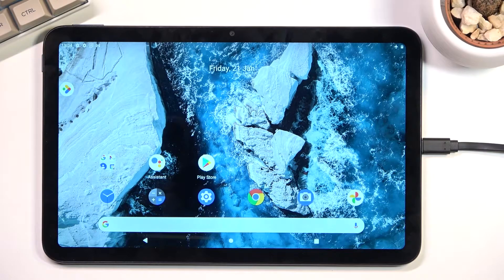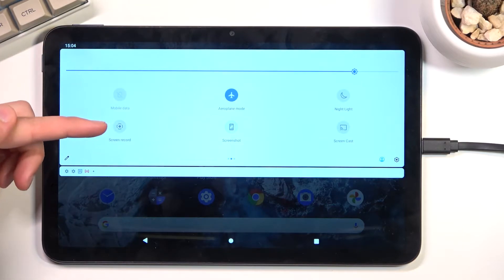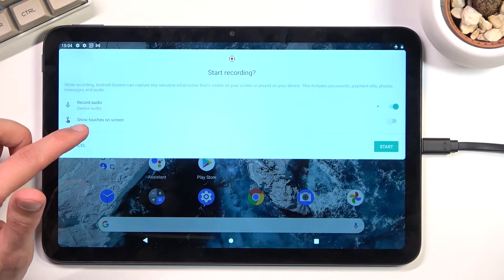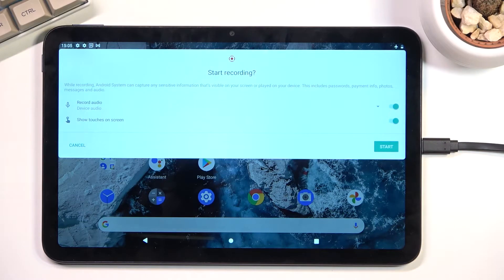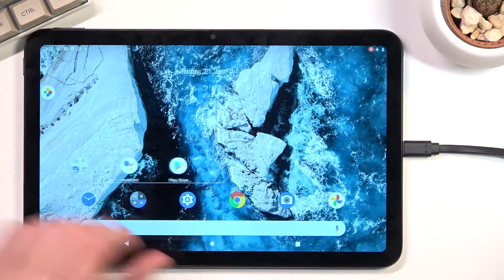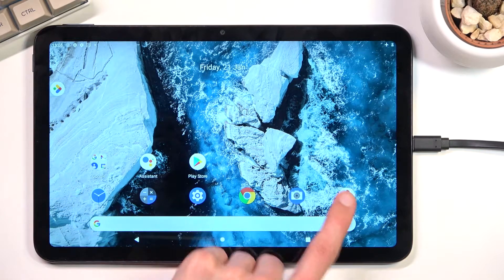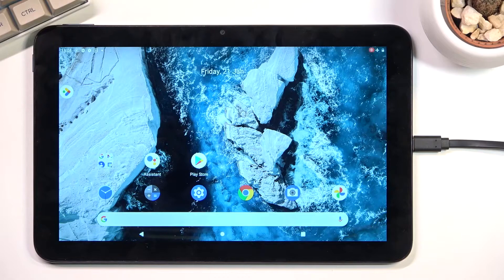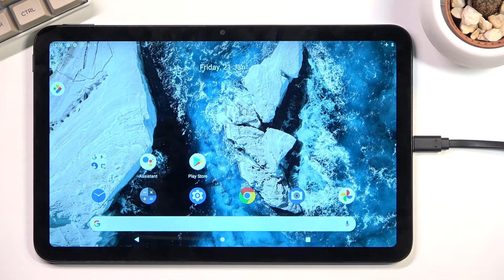How to Use Screen Recorder on NOKIA T20 - Record Screen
Find out more info about NOKIA T20:
Hi! Would you like to know if NOKIA T20 has a screen recorder? Well, you should open this tutorial. Our expert will check if the recording function is available on this device, and if so, we will show you how to start recording the screen successfully. Thanks to this, you will be able to record your activity, save what is displayed on the screen or, for example, record a video conversation with your loved one. We will also show you where all the recordings are saved. If you want to know more about your NOKIA T20, visit our YouTube channel.

How to use a screen recorder in NOKIA T20? How to start record screen on NOKIA T20? How to start screen recording on NOKIA T20? How to turn on screen recorder in NOKIA T20? How to record your screen activity on NOKIA T20? How to find screen recorder in NOKIA T20?